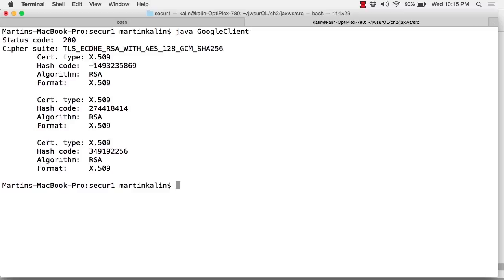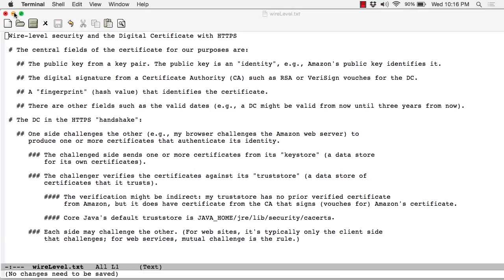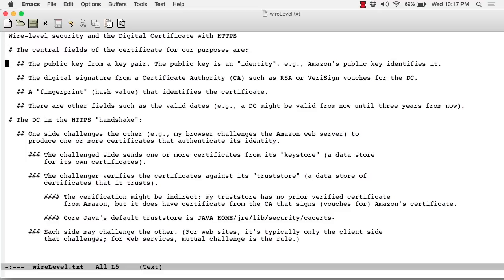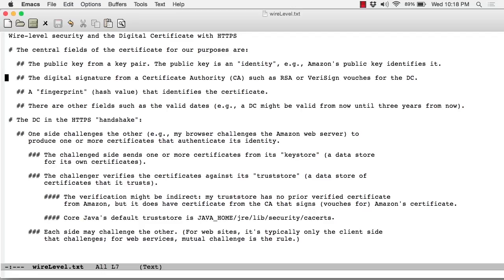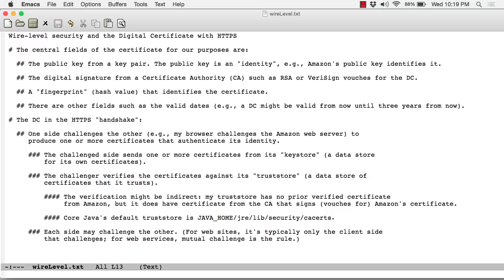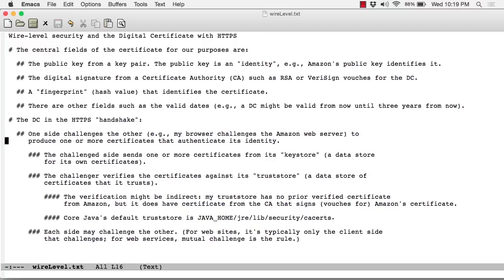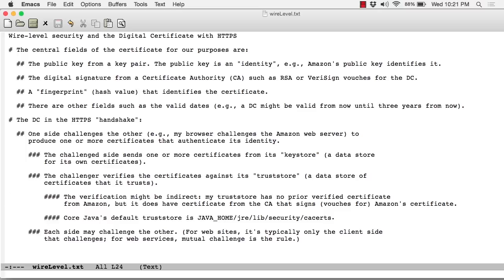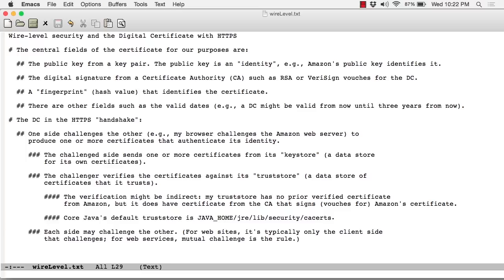13 02 WireLevel Security Part 1